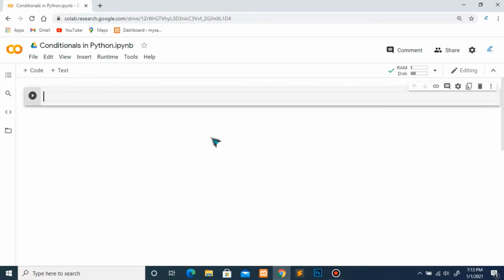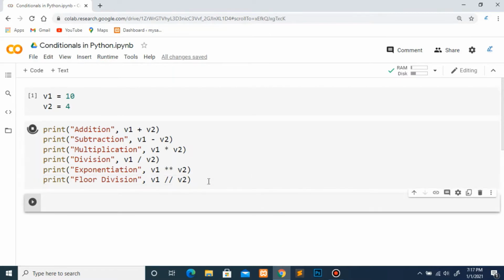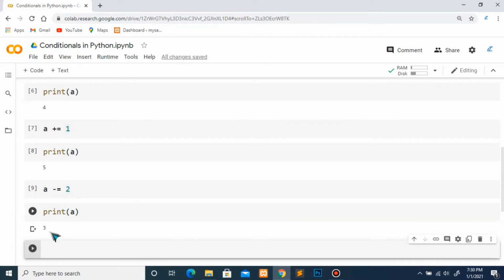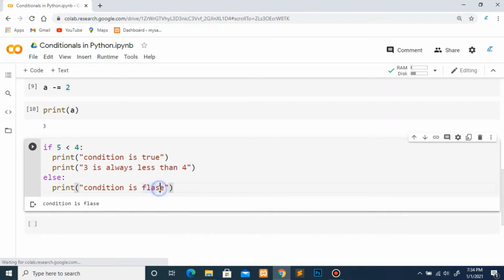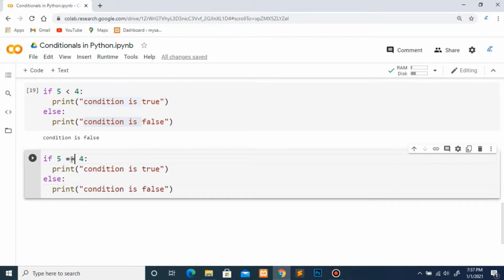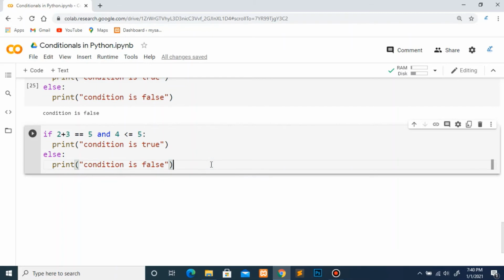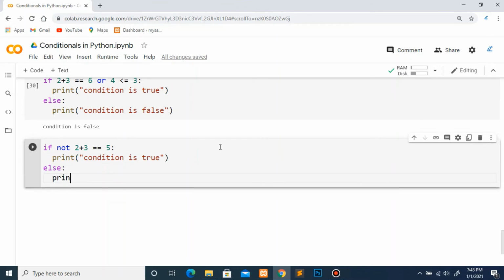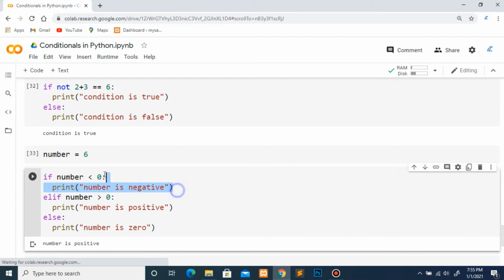Python for Absolute Beginners | Operators and if, elif and else implmentation in Python (Lesson 6)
In this video we will learn how to implement operators and conditionals in python. There are different types of operators like arithmetic operators, relational(comparison) operators and logical operators that we can use for performing operations for example, addition, subtraction, less than, AND, OR, NOT etc. in python.

When we have to take a decision on the basis of some conditions at that time we need if, elif and else statements. Let's get started.